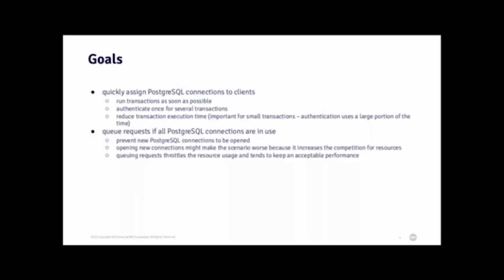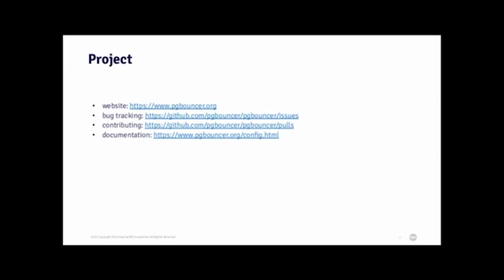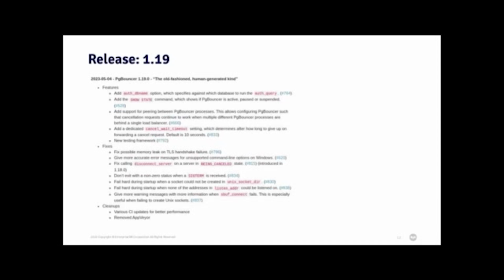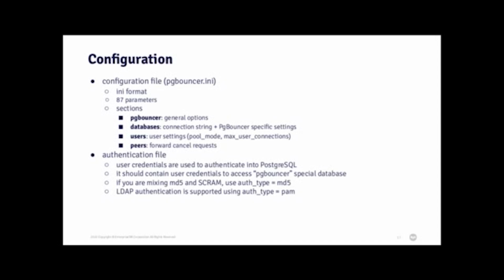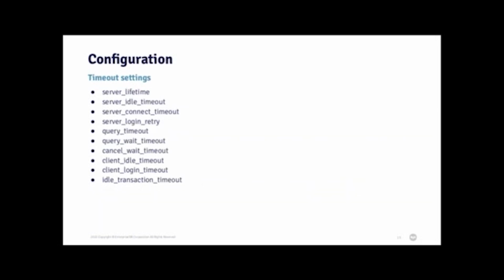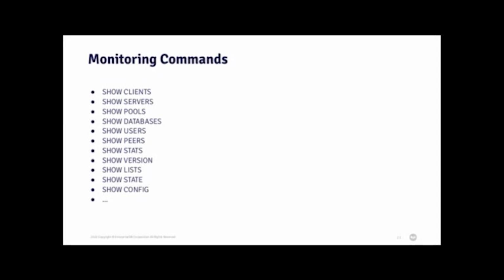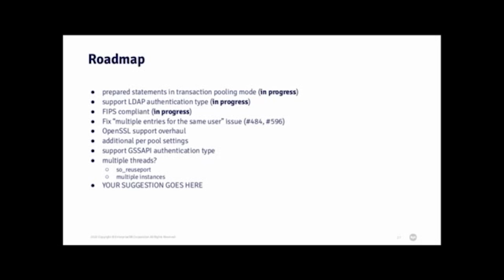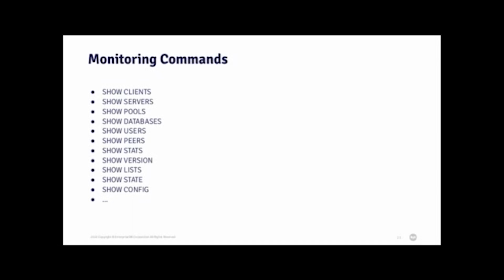PgBouncer: Present and Future: Euler Taveira - PGCon 2023